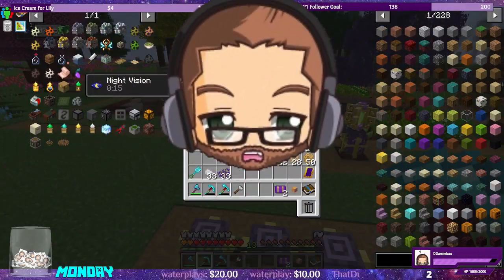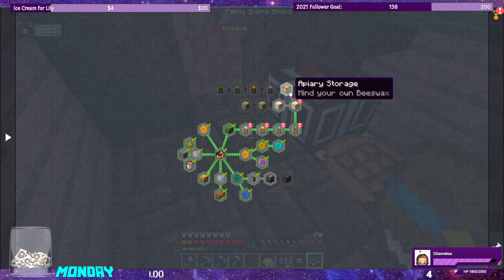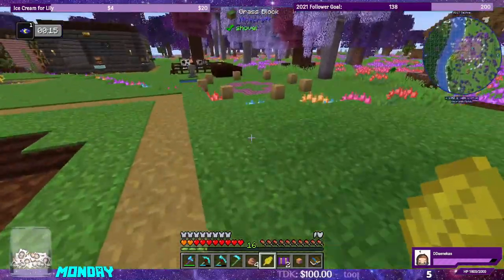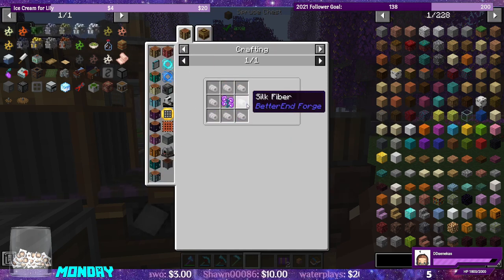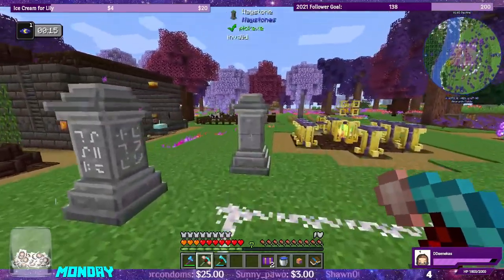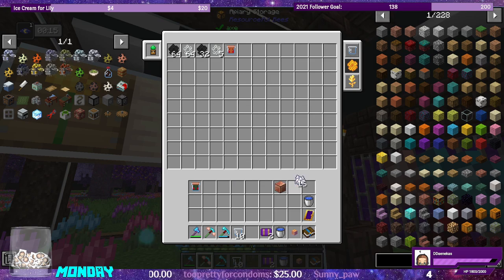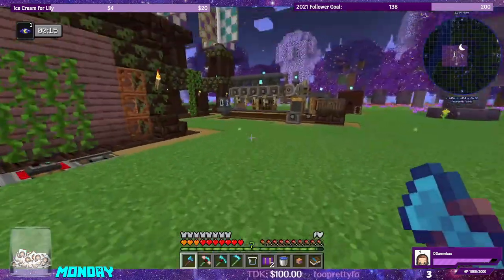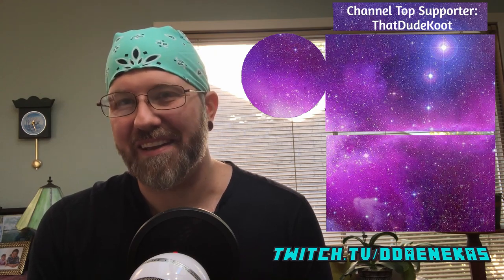Lets Play Enigmatica 6 Expert EP 10 - How to Breed and Mutate Bees! Resourceful Bees Apiary Set up!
In todays episode we create our first tier 1 apiary from resourceful bees now that we have gold leaf from natures aura. After we make the upgrades, we also make the apiary breeder and head out to capture ourselves some bees that spawn in the wild. Mainly the Beeper, the rocky bee, the skeleton bee, and the zombee. After that we use the apiary breeder to breed ourselves most of the metallic bees including copper, gold, zinc, aluminum, lead, osmium, and tin! After this we also use some of the bee mutations for the alloy bees including lumium, signalium, constantan, and brass!